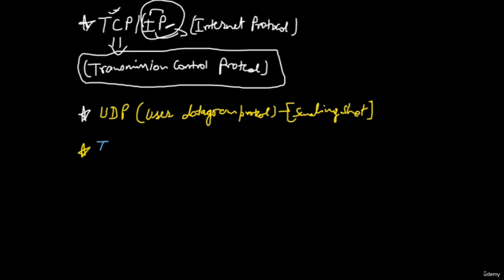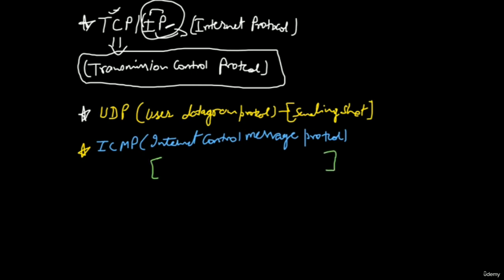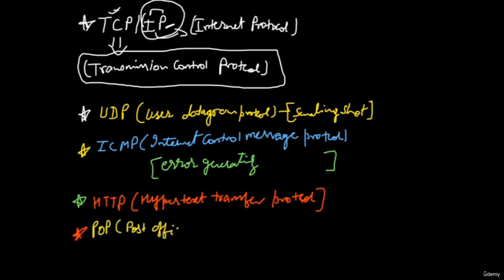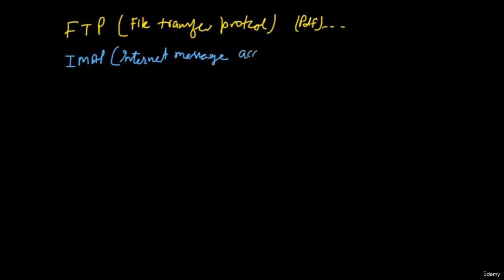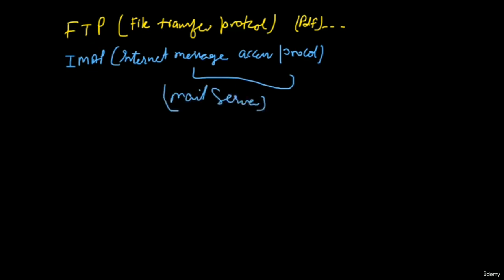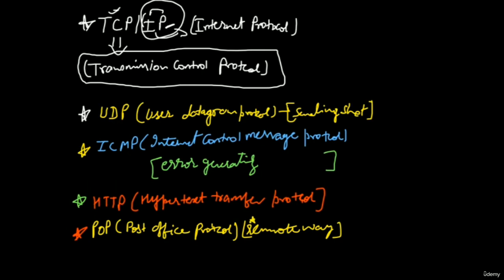112 Types of protocols over internet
Here are some common **types of protocols** used over the Internet, each with a brief description:

### 1. **HTTP (Hypertext Transfer Protocol)**
   The foundation of data communication on the web, HTTP is used for transferring web pages from a server to a client (browser). It defines how messages are formatted and transmitted.

### 2. **HTTPS (Hypertext Transfer Protocol Secure)**
   An encrypted version of HTTP, HTTPS ensures secure communication over the Internet by using SSL/TLS protocols to encrypt data between the client and the server, protecting sensitive information like passwords.

### 3. **FTP (File Transfer Protocol)**
   FTP is used to transfer files between a client and a server over the Internet. It allows users to upload, download, and manage files on remote servers.

### 4. **TCP (Transmission Control Protocol)**
   TCP is a connection-oriented protocol that ensures reliable, ordered, and error-checked delivery of data between applications over the Internet. It is often used in combination with IP (Internet Protocol) to form the TCP/IP suite.

### 5. **IP (Internet Protocol)**
   IP is responsible for addressing and routing data packets to ensure they reach their destination across networks. It is the foundational protocol that enables devices to communicate over the Internet.

### 6. **SMTP (Simple Mail Transfer Protocol)**
   SMTP is used for sending and relaying email messages between mail servers. It defines how email is routed and delivered over the Internet.

### 7. **POP3 (Post Office Protocol 3)**
   POP3 is used by email clients to retrieve emails from a remote server. It downloads messages to the client, typically removing them from the server.

### 8. **IMAP (Internet Message Access Protocol)**
   IMAP allows email clients to access and manage emails on a remote server without downloading them. It is more flexible than POP3, as it lets users manage their inbox from multiple devices.

### 9. **DNS (Domain Name System)**
   DNS translates human-readable domain names (like `example.com`) into IP addresses that computers can use to identify each other on the network.

### 10. **DHCP (Dynamic Host Configuration Protocol)**
   DHCP automatically assigns IP addresses to devices on a network, enabling them to communicate without manually configuring network settings.

### 11. **UDP (User Datagram Protocol)**
   Unlike TCP, UDP is a connectionless protocol that sends data without establishing a reliable connection or ensuring delivery. It’s faster but less reliable, often used for real-time applications like streaming or online gaming.

Each of these protocols plays a crucial role in ensuring the smooth operation of communication, data transfer, and security across the Internet.